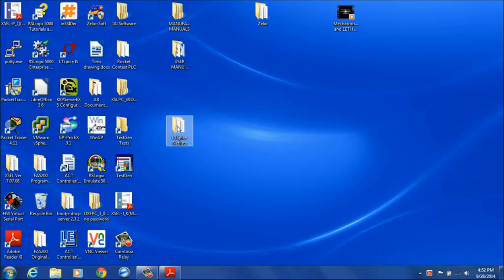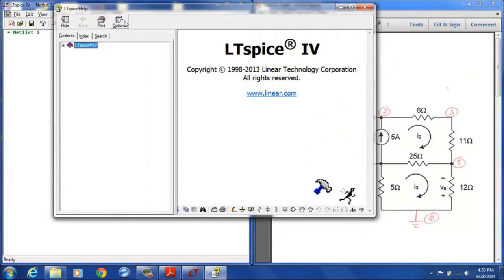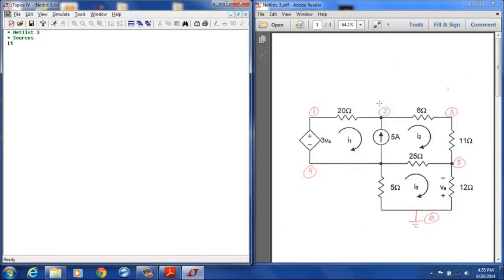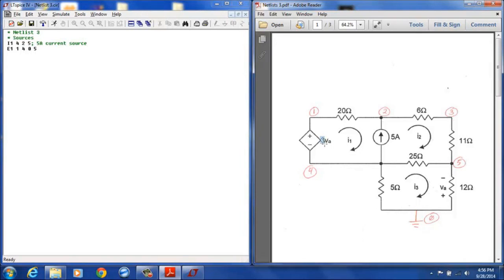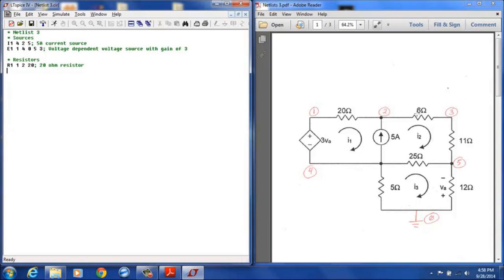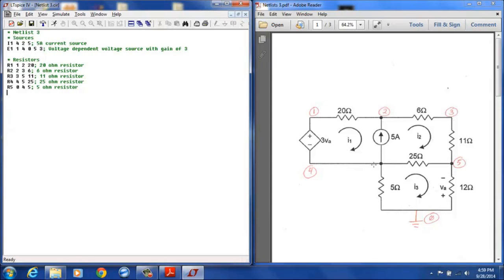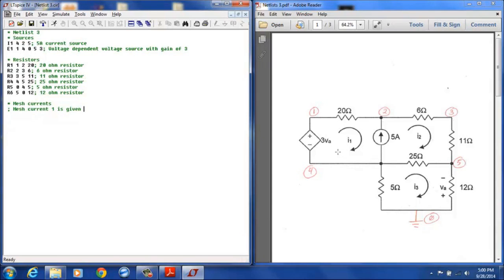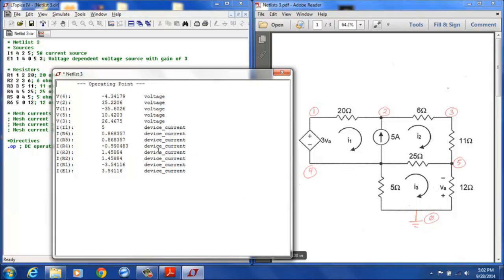LT Spice Netlists tutorial 3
Part 3 of 4. Tutorial on creating netlists in LTSpice. This tutorial covers voltage dependent voltage sources.